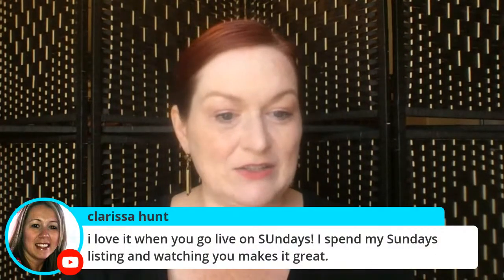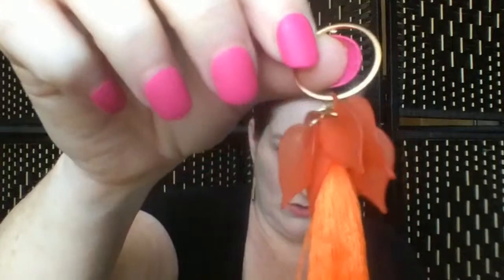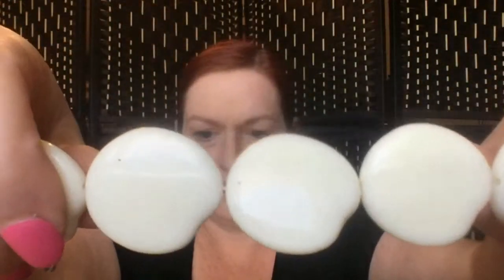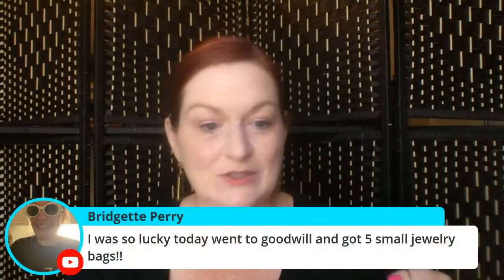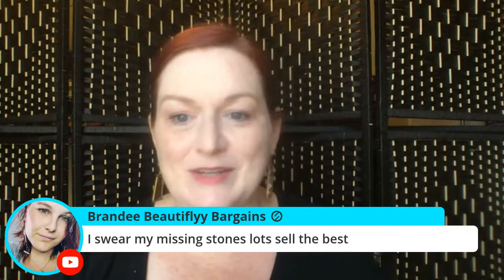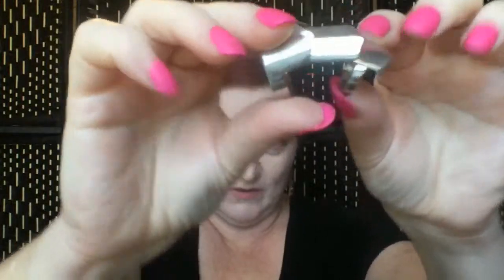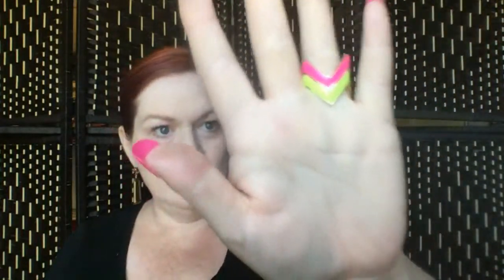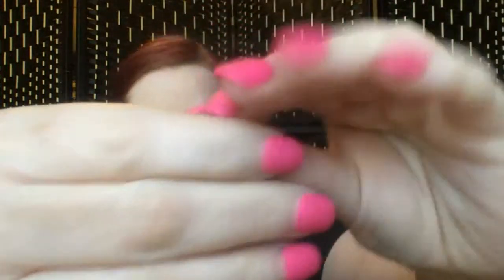BABY NEEDS A NEW GARAGE DOOR! Goodwill Blue Box Unboxing Jewelry Jar | Bluebox Jewelry Unboxing 2021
Goodwill Blue Box Unboxing Jewelry Jar